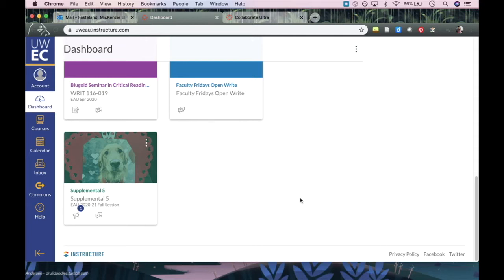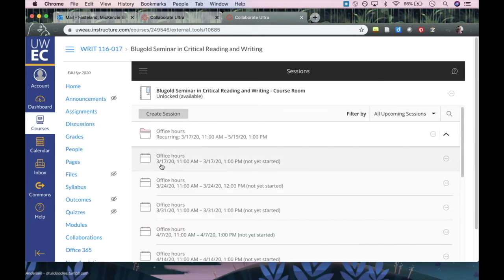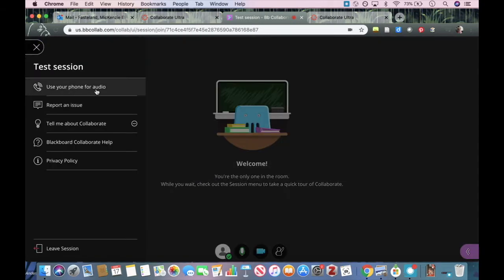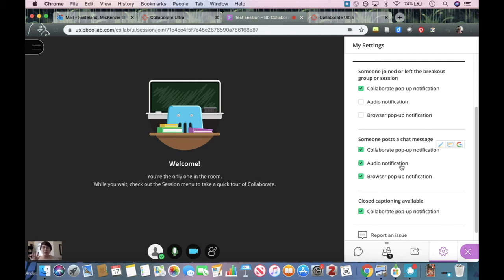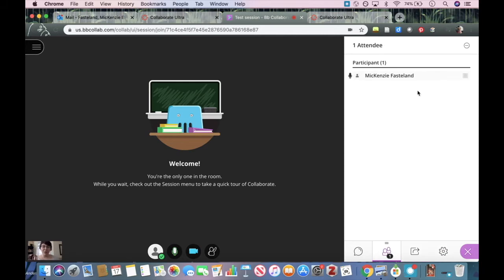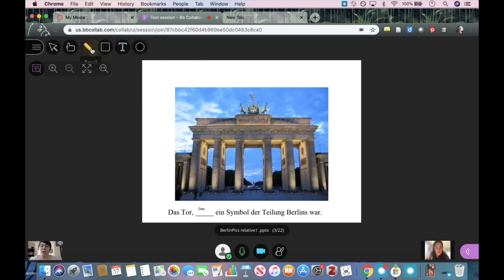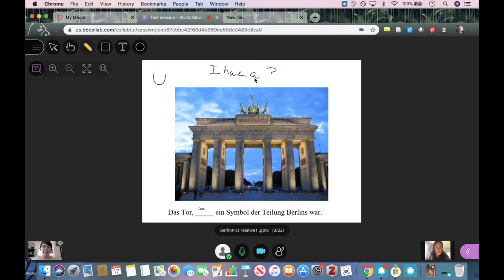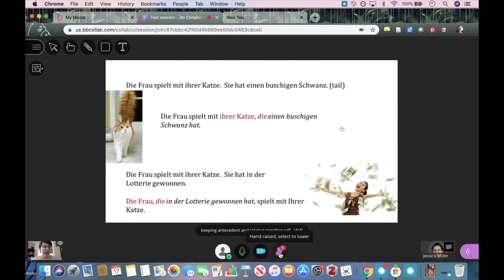How Use Collaborate Ultra: Student Edition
If your professor plans to use Collaborate Ultra in the classroom, this video will provide a good rundown of all of the different features you can use! Much thanks to Dr. Martina Lindseth and Dr. Jessica Sertling Miller from UWEC for their help with this video.